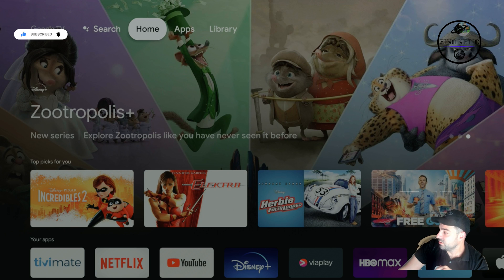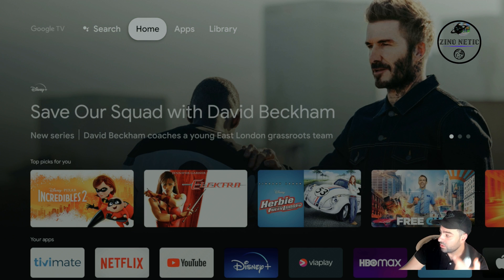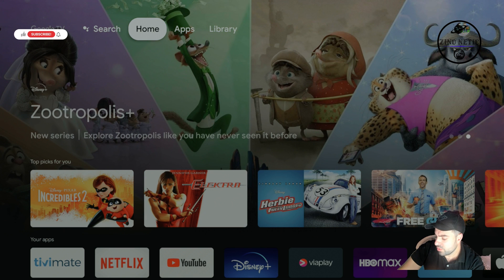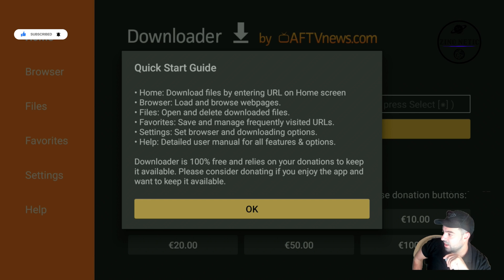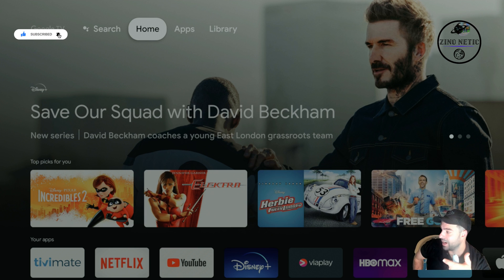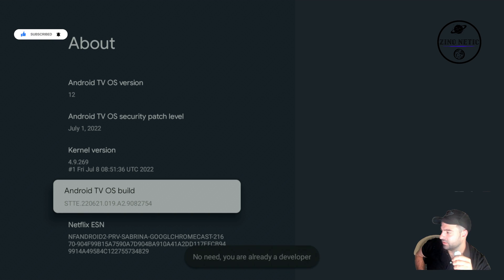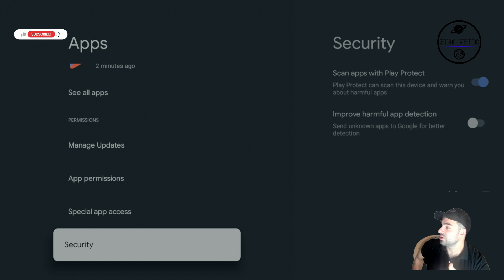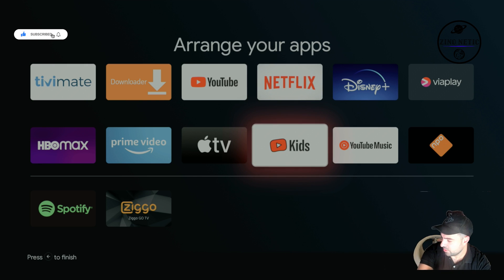How to Install downloader on google tv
How to install Downloader 2023 | Google | Android

New tutorialll!

My Pc Specs:
64,0 GB RAM
RTX 3090
3 TB SSD